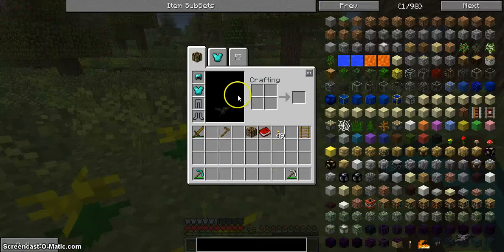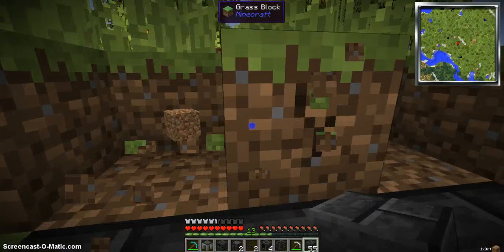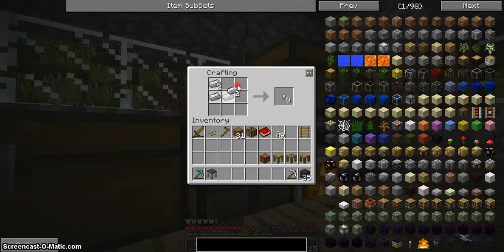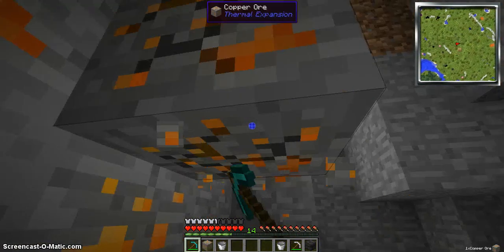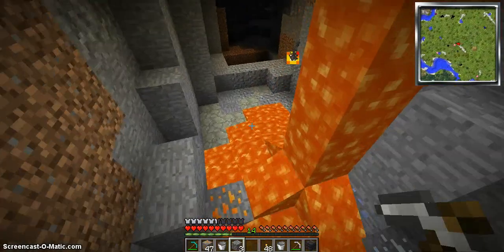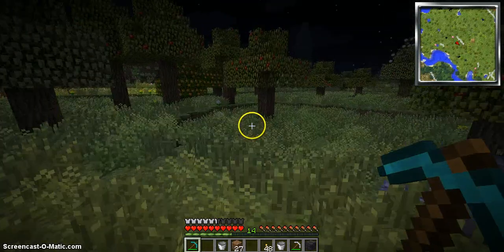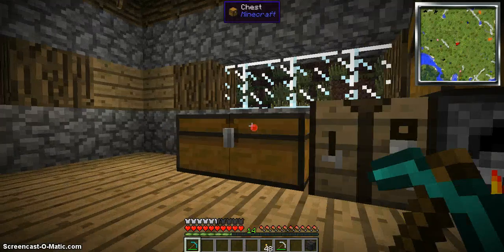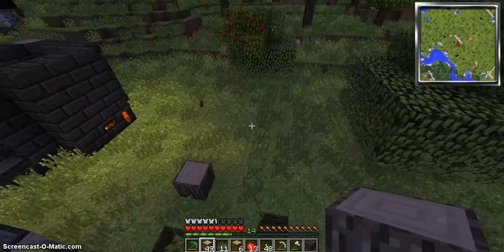Geek's Guide to Attack of the B-Team 21